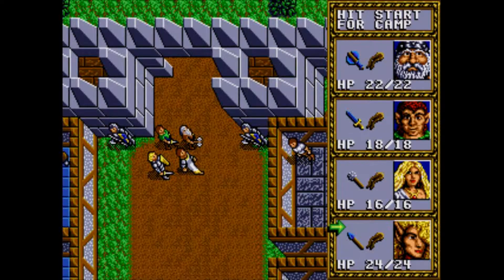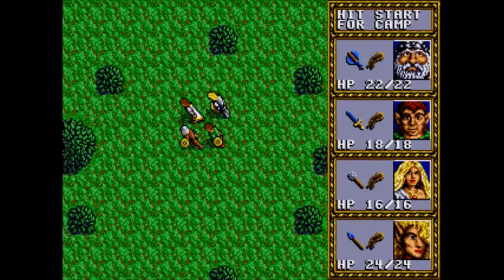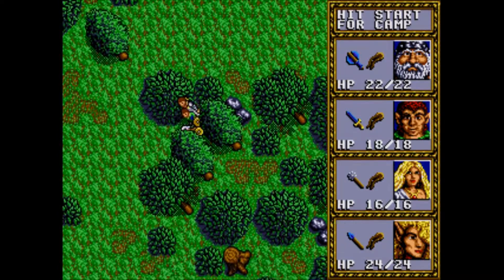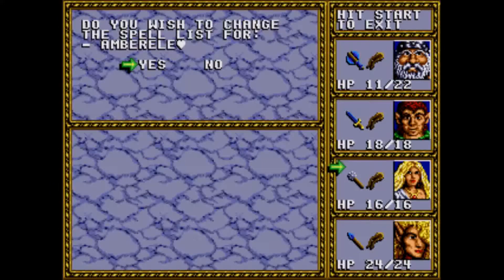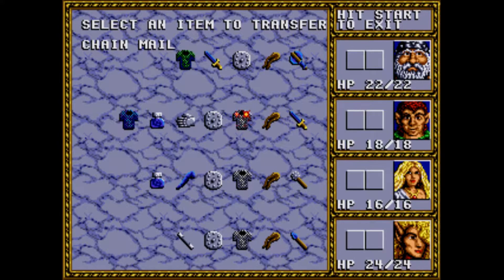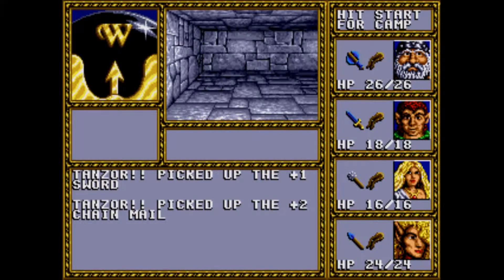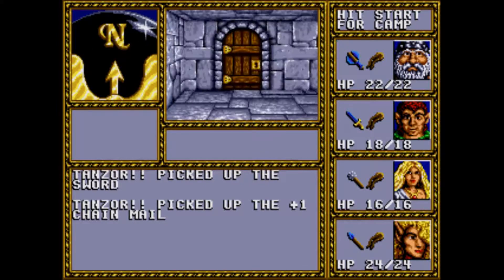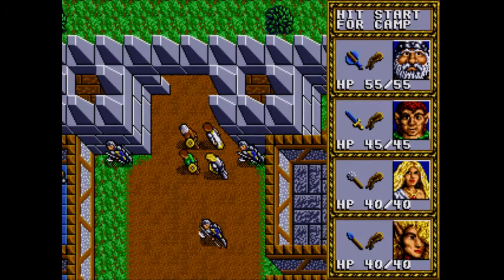Lets Play D&D: Warriors Of The Eternal Sun - #2 Hidden Forest Cave(Sega Genesis)2018